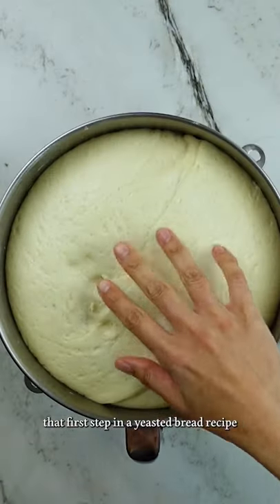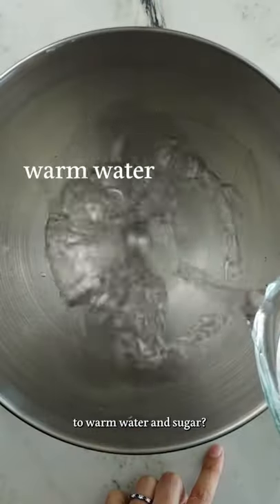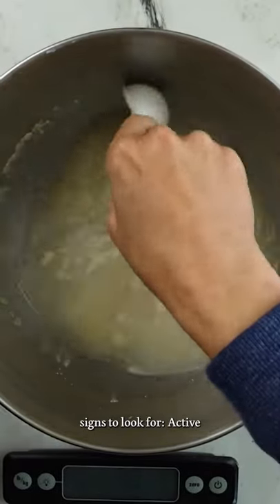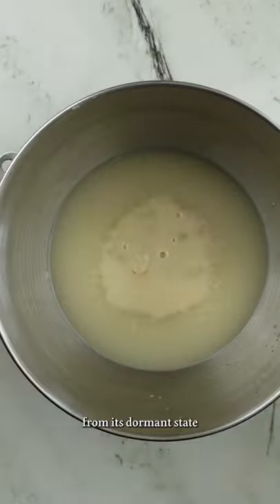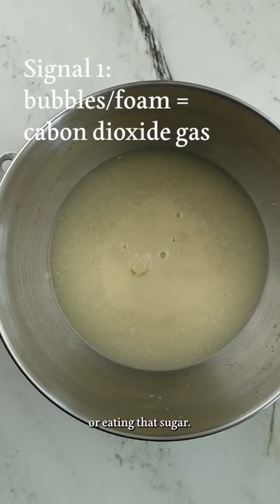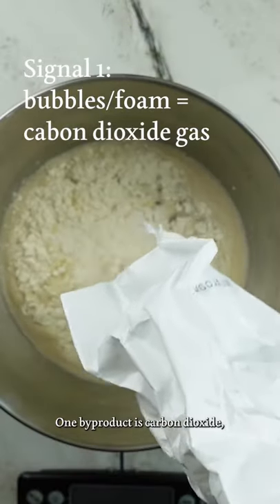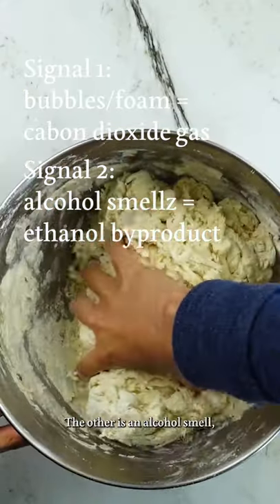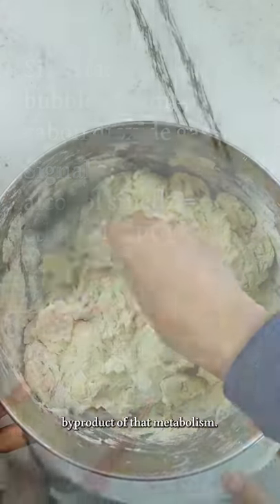How to know if yeast is good